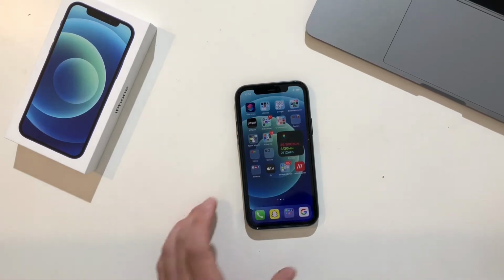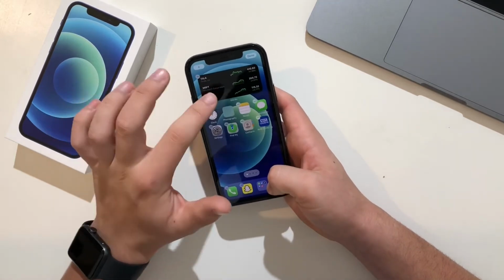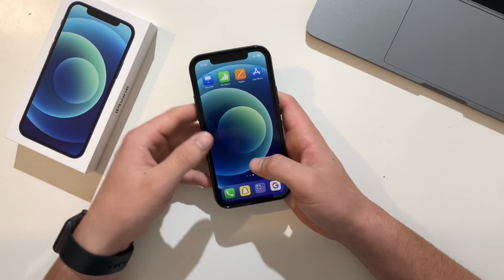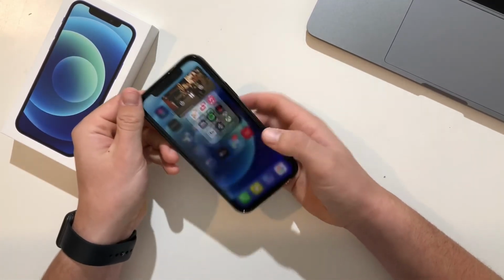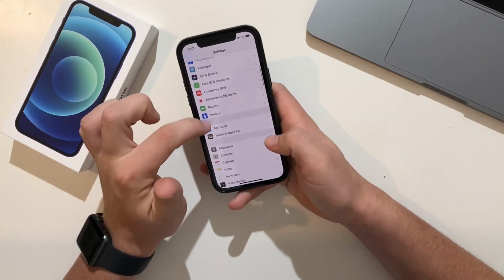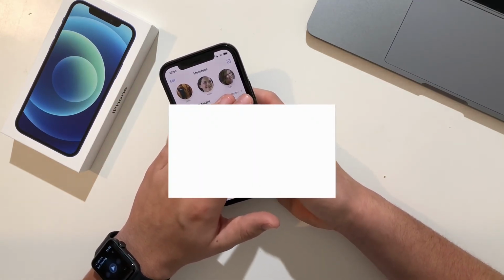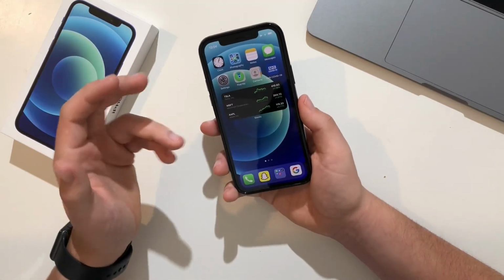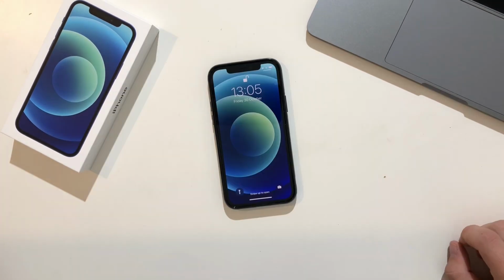Apple's iOS 14 Best Features - shown on the NEW iPhone 12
Welcome to my second video in which I will be talking about the cool new features of iOS 14 and I'll be demonstrating it on the brand NEW iPhone 12 from my previous video.

My videos are all filmed on iPhones